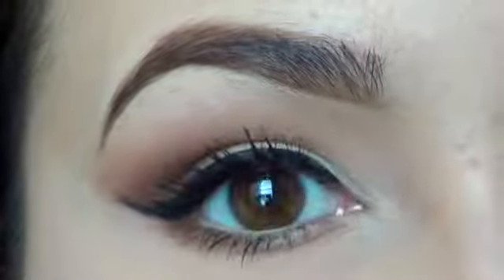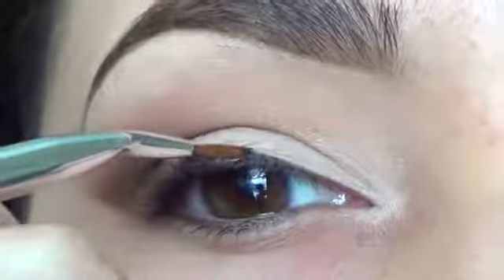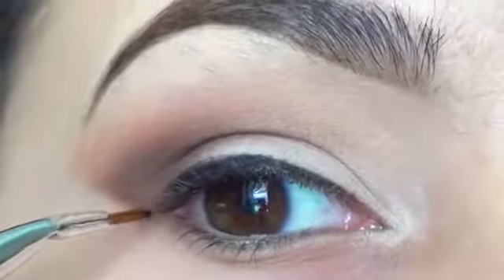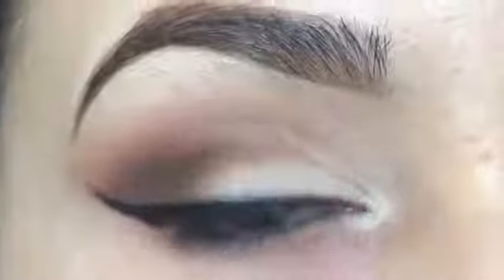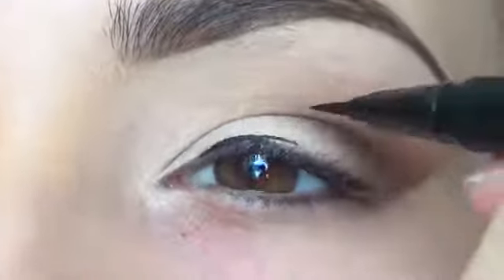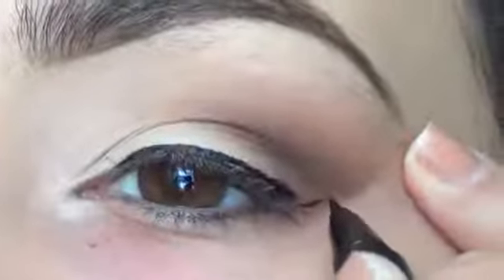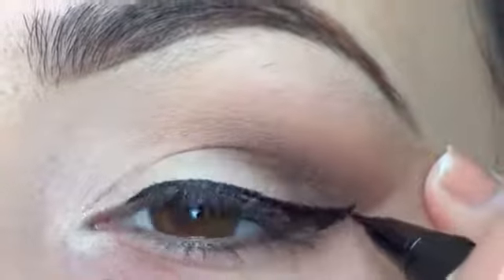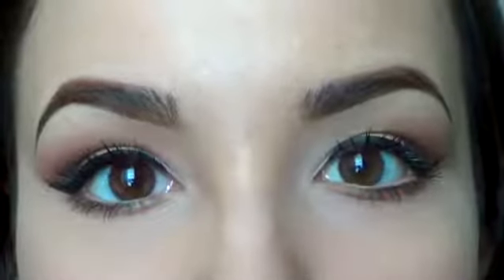How to Winged Eyeliner